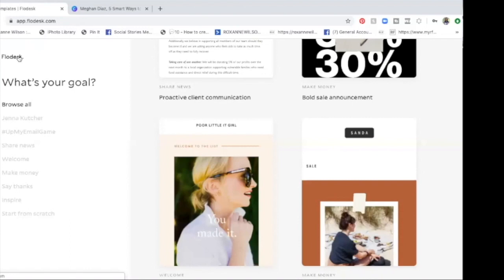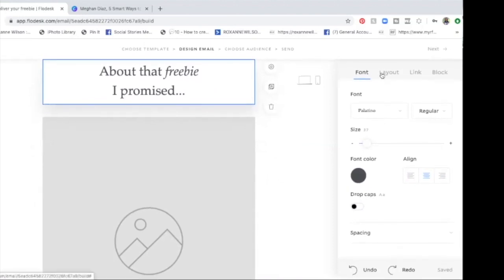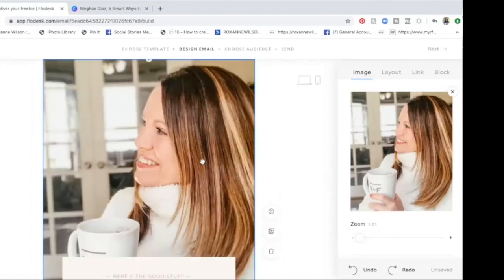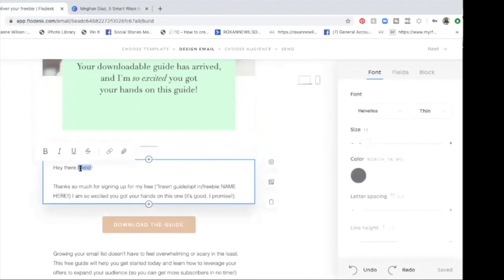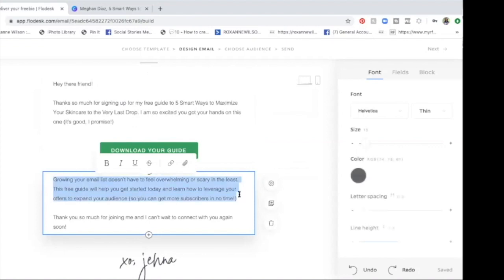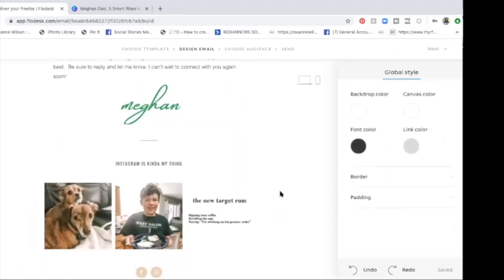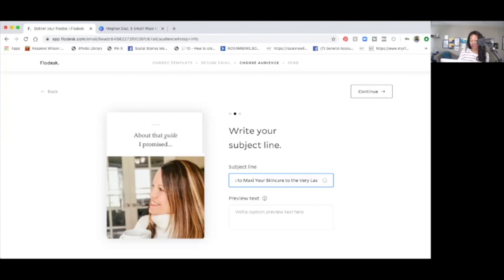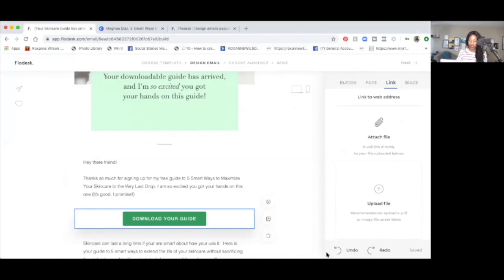Flodesk: Creating an Email